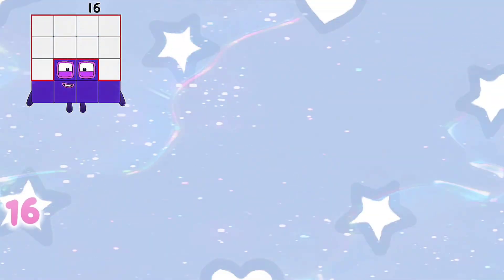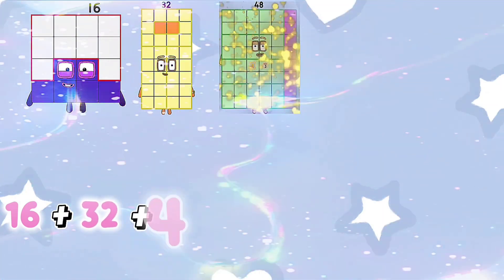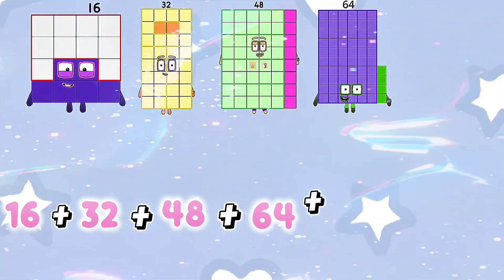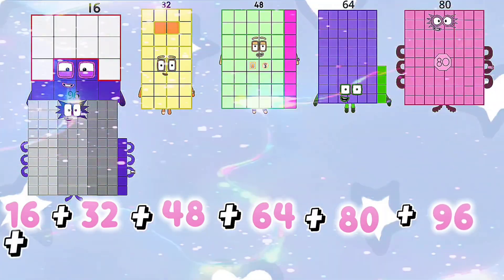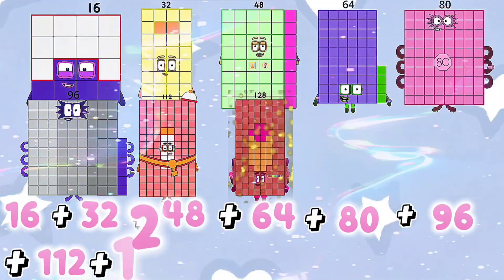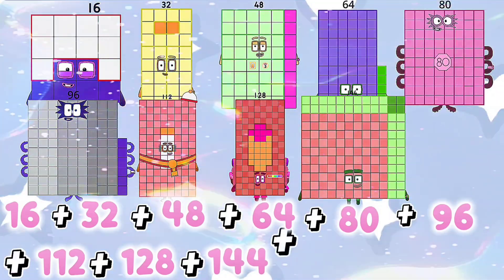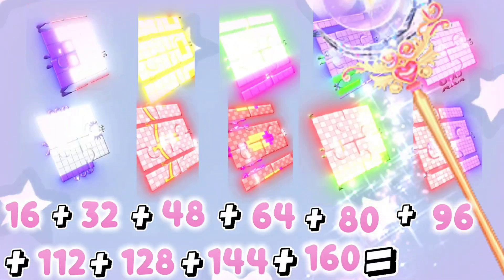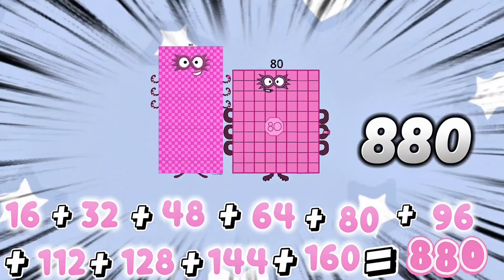NUMBER BLOCKS SKIP COUNTING AND ADDITION OF TOTAL NUMBERS | NUMBERBLOCKS ADDITION Countopia